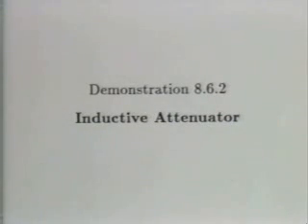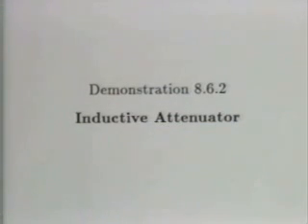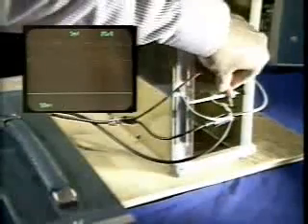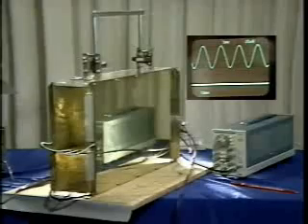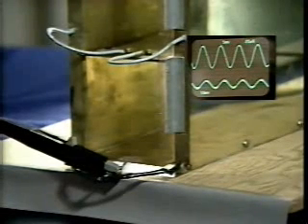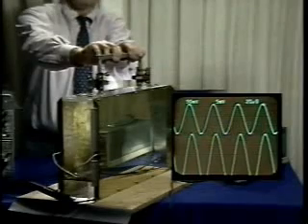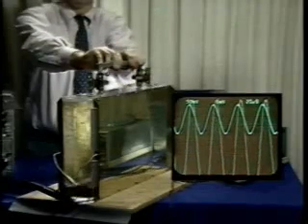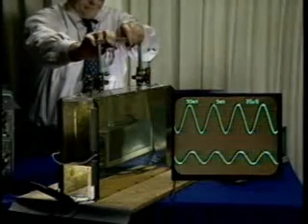Lec 16 | MIT 6.013 Electromagnetics and Applications, Fall 2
Inductive Attenuator